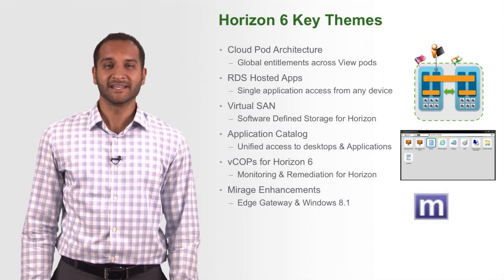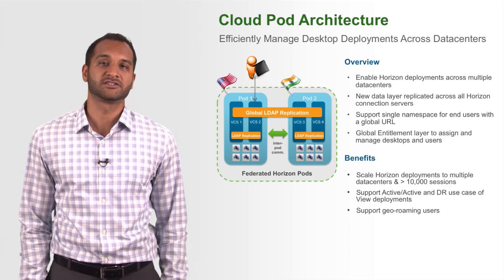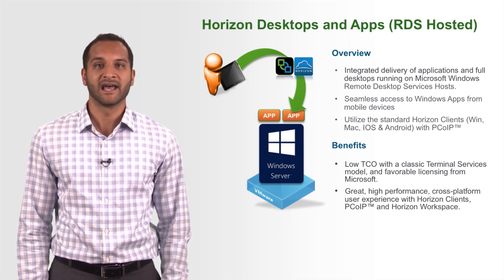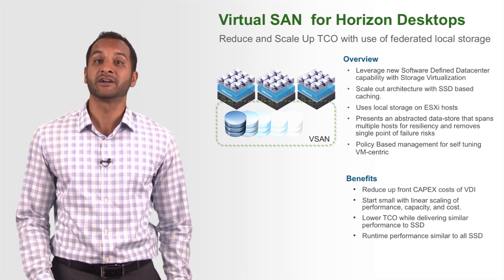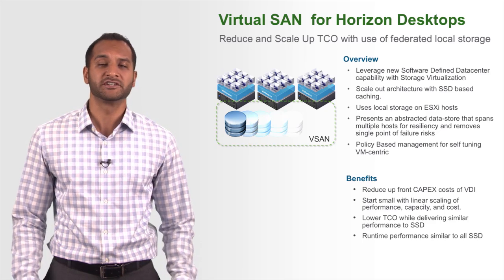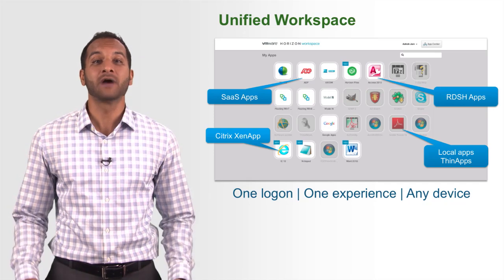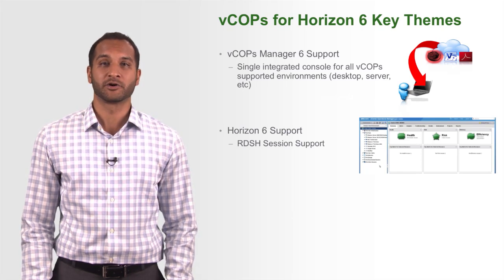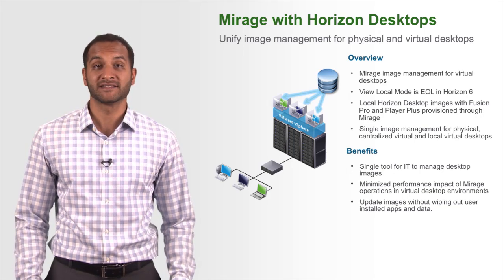VMware Horizon 6 Technical Overview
Sachin Sharma from VMware's EUC Business Unit showcases Horizon 6 from a technical standpoint. He talks about the new Cloud Pod architecture, RDS Hosted Applications, Virtual SAN for Horizon Desktops, Unified Workspace, vCOPS for Horizon6, and Mirage for desktops.